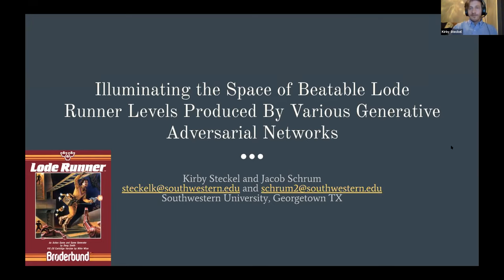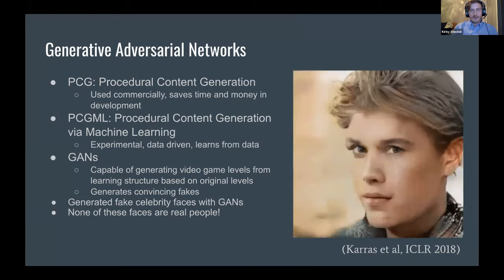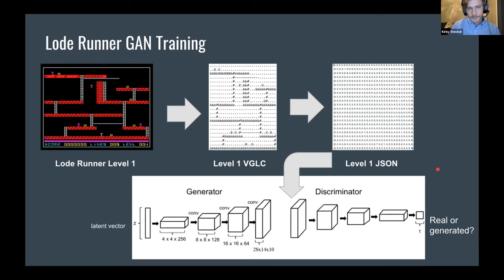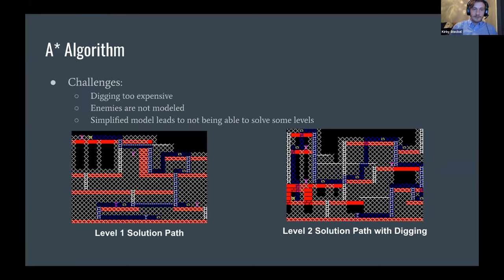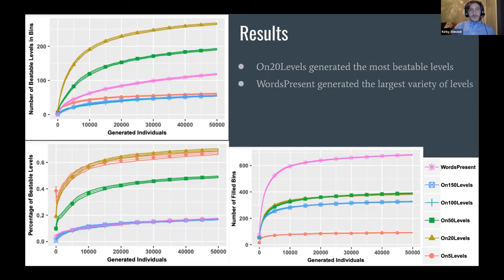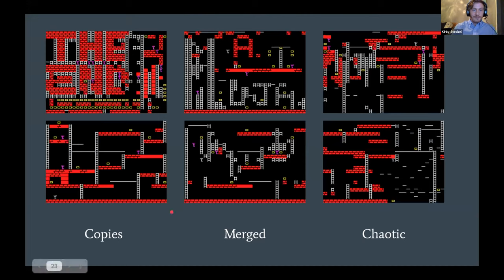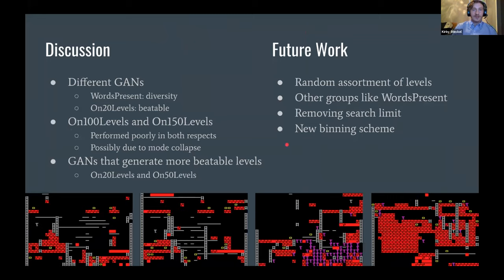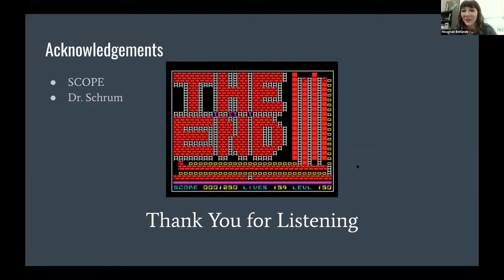Illuminating Space of Beatable Lode Runner Lvls Produced By Various Generative Adversarial Networks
Illuminating the Space of Beatable Lode Runner Levels Produced By Various Generative Adversarial Networks

Generative Adversarial Networks (GANs) are a machine learning tool capable of generating convincing imitations of elements from a training set, such as pictures of human faces or video game levels, but the elements within the training set affect the difficulty of training and the quality of the outputs produced. This research looks at six different GANs trained on different subsets of levels from the game Lode Runner, a classic Atari platformer. The quality diversity algorithm MAP-Elites was used to explore the set of quality levels that could be produced by each GAN, where quality was defined as being beatable and having the longest solution path to collect all of the gold in the level. Interestingly, a GAN trained on only 20 levels generated the highest number of beatable levels while a GAN trained on 150 levels generated the lowest number of beatable levels, thus challenging the notion that more training data is always better when training Machine Learning models.